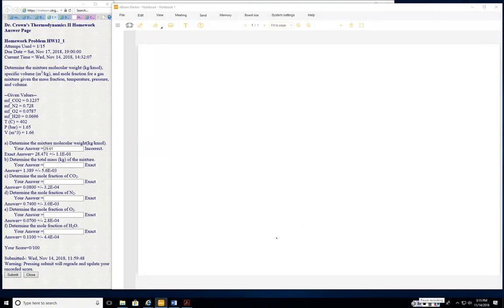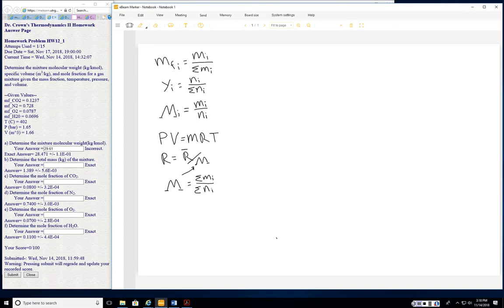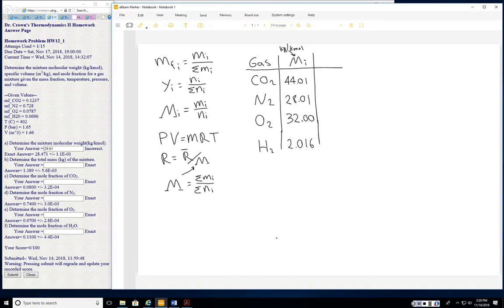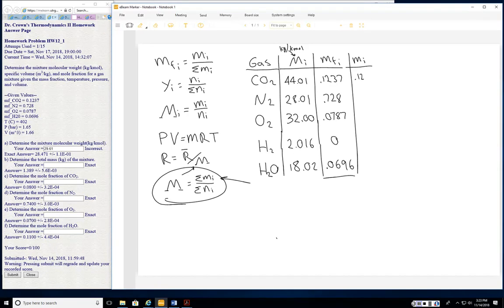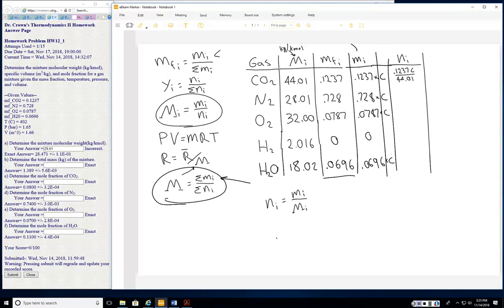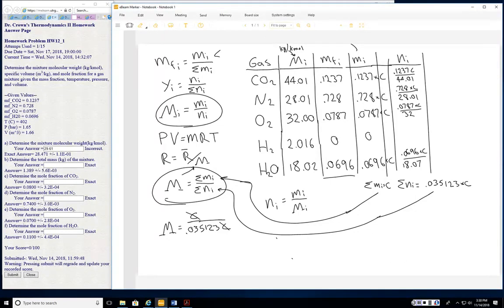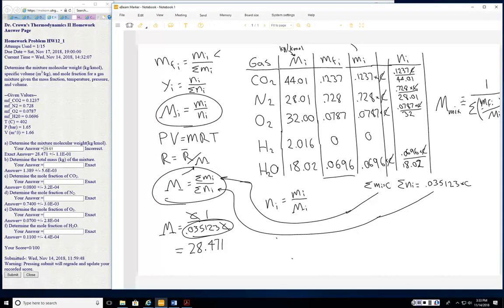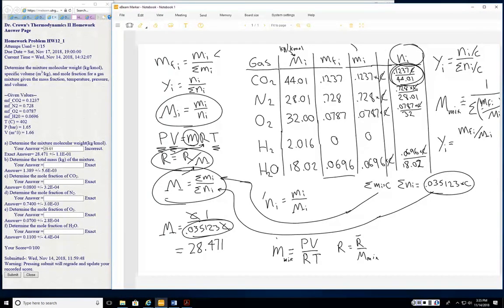HW 12 1 default